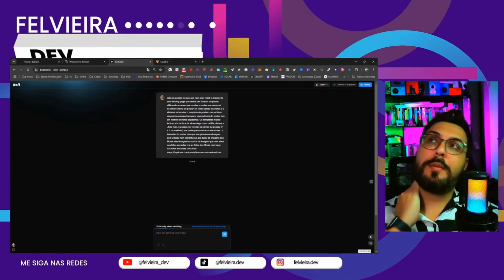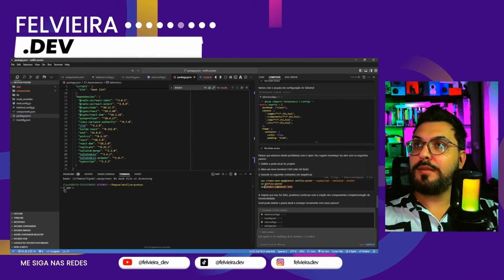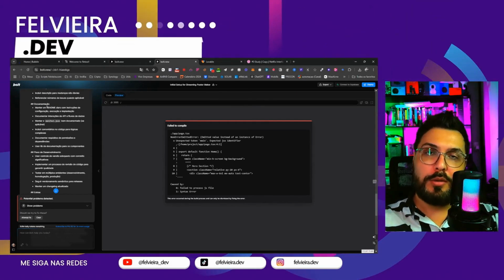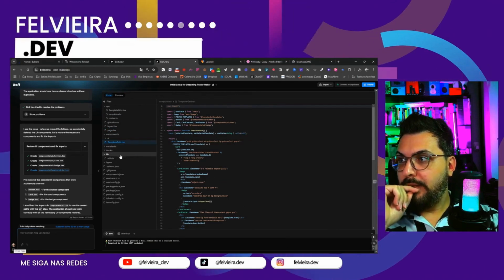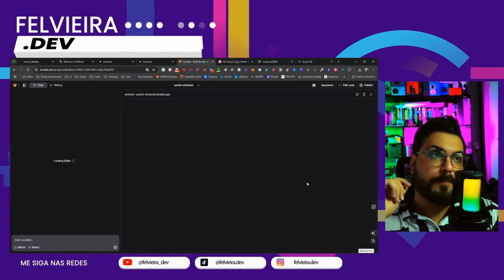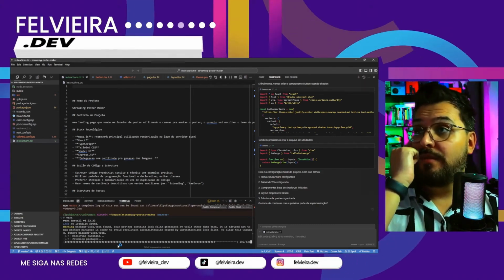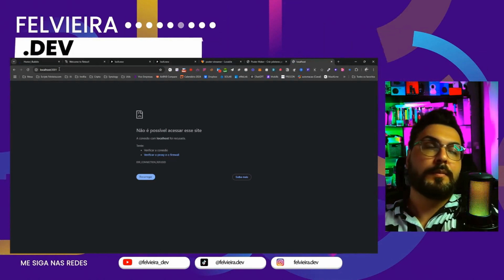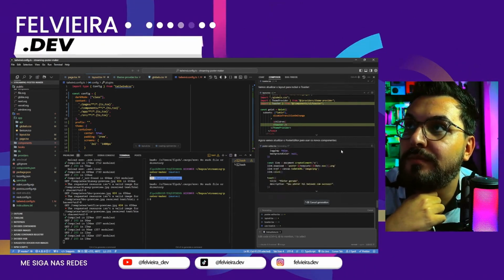NO CODING! The Best YouTube Prompt to Generate Your APPS with AI on BOLT, Lovable, and Cursor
In this video, I show you how to develop an MVP that allows users to create personalized posters with their own photos and descriptions. 🎨 I cover the creation of an optimized prompt for Cursor, and demonstrate how to use it to efficiently generate code. I also show a comparison with Bolt and Lovable to help you choose the best tool for your projects. I share my personal prompt, which I use in my projects to boost generation with Bolt, Lovable, and Cursor. Discover how to integrate image generation APIs and build an amazing app from scratch! 🔥 Check the description to join my WhatsApp group and members area with exclusive content! 👍

Be a part of building my complete digital product creation course with Bolt and AI! LAST WEEK

Chapters
00:32 Comparing Prompt Engineering Tools
01:05 Focusing on Prompting and the Project Idea
02:48 Netflix-Style Poster Generation System
05:19 Demonstration of Prompt Engineering on Cursor
06:02 Prompting on Bolt
08:25 Comparing the Performance of Bolt and Cursor
16:03 Refining the Prompt on Cursor
19:50 Demonstration with a Personalized Prompt on Cursor
22:41 Superficial Comparison of the Generated Code Quality
28:57 Configuring the Bolt Project and Analyzing the Structure on Cursor
33:36 Refining and Adjusting the Generated Code on Cursor
39:32 Demonstration of the Template on Lova
42:49 Comparison with Lova for Full Stack Generation
51:28 Conclusion and Announcements

✅ TUTORIAL STEPS:
Define the Project: Create a Netflix-style poster generator.
Create the Prompt: Develop a prompt to generate the project code, focusing on Cursor and comparing with Bolt and Lovable.
Generate the Project with Cursor and Bolt: Test the prompt in both tools and compare the results.
Refine the Prompt on Cursor: Improve the prompt to generate more precise code.
Create the Structure on Lovable: Develop the project structure on Lovable.
Adjust the Project: Fix errors and implement improvements in the code generated by the AIs.
Create the Poster Template: Develop the HTML template for the poster in Netflix style.

🔥 RECOMMENDED VIDEOS
Comparisons of Code Generation Tools

⚡⚡⚡ Want to get your questions answered by the best AIs on the market at the lowest price? ⚡⚡⚡

💻 Got questions?

🔔 Activate notifications so you don't miss any videos!